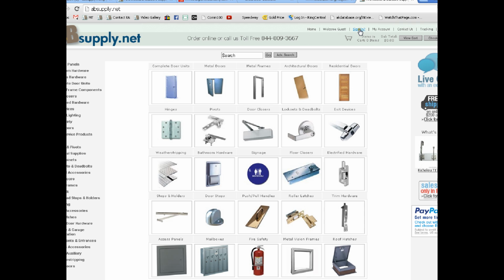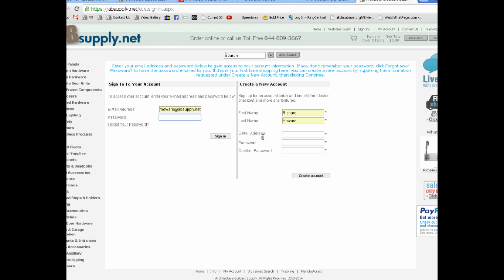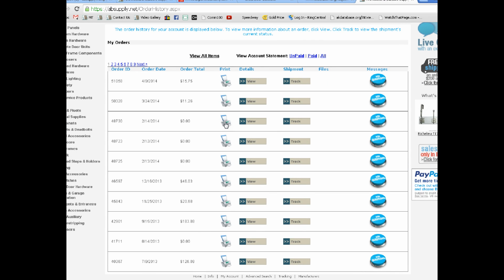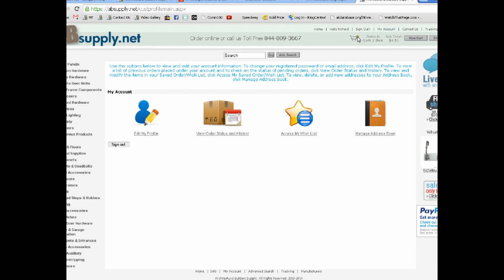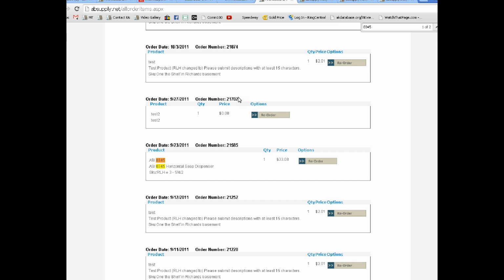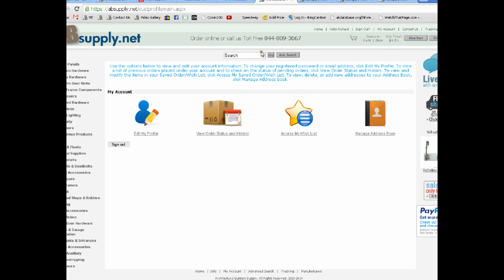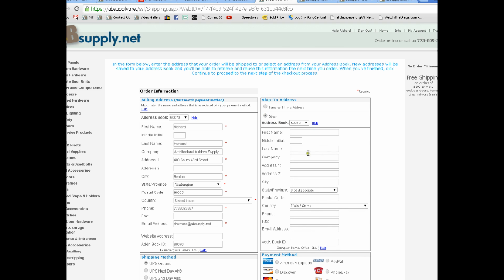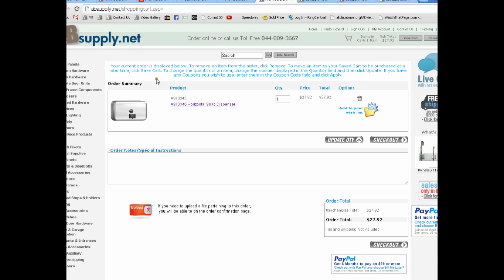How do I Log In to View my Order History, View & Print Invoices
This video explains how to log in, view, and print invoices.